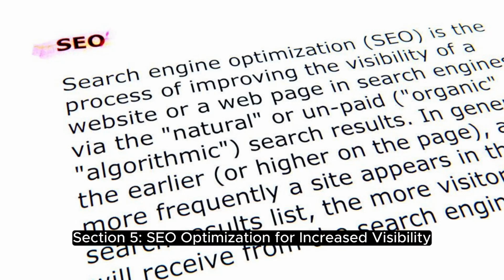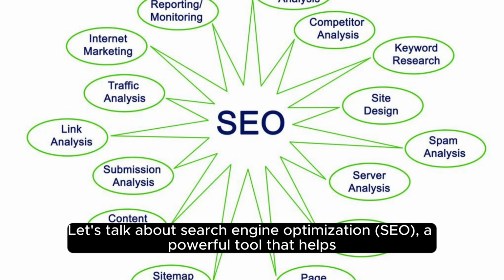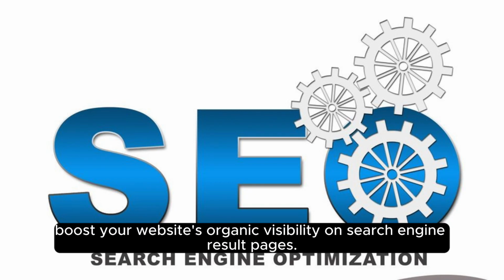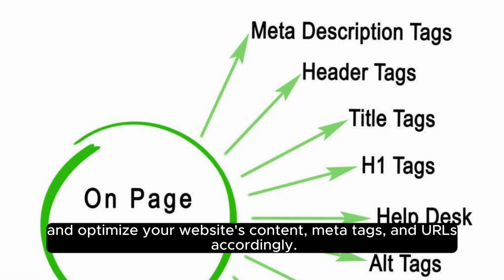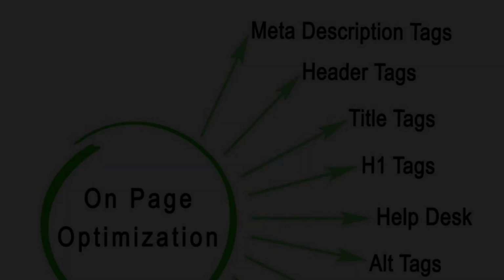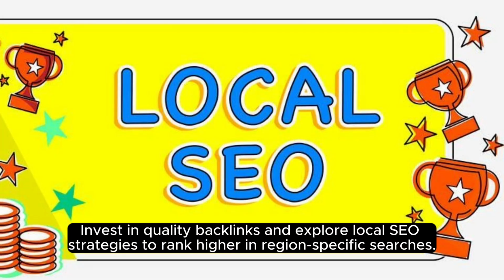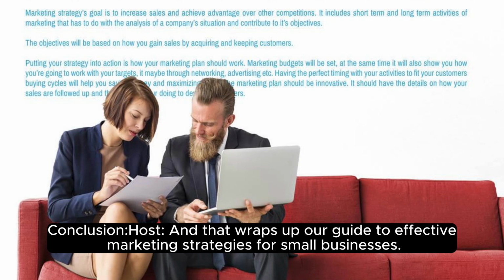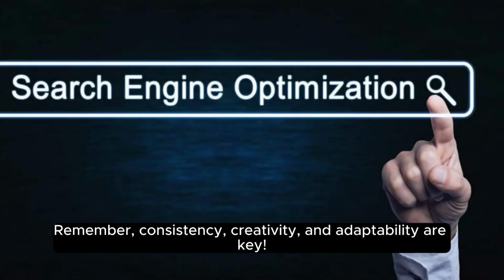Effective Marketing Strategies for Small Businesses P2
In order to effectively market your business on social media, it is crucial to develop a strategic plan. Begin by identifying your target audience and understanding their preferences, needs, and behaviors on social platforms. This will help you tailor your content accordingly and engage with them more effectively. Consistency is key when it comes to posting on social media, so establish a regular posting schedule that aligns with the peak times your target audience is active online. Additionally, make sure your brand voice remains consistent across all platforms for cohesive messaging. Utilize eye-catching visuals such as high-quality images or professional videos to capture attention and increase engagement. Engage with your followers by responding to comments and messages promptly and providing valuable insights or personalized assistance whenever possible. Lastly, leverage analytics tools to monitor the performance of your content and make data-driven decisions for continuous improvement in your social media marketing efforts.